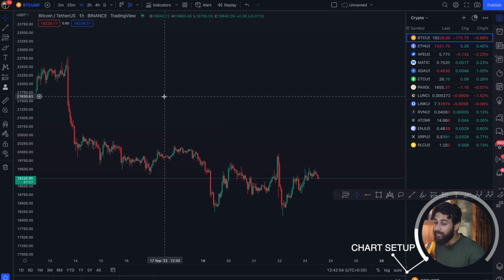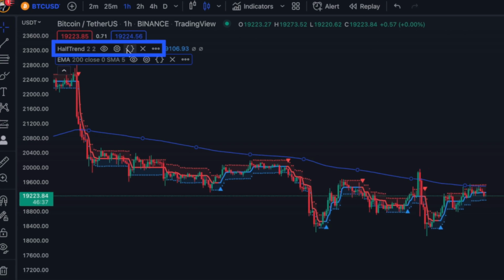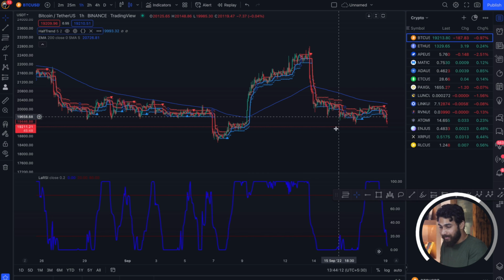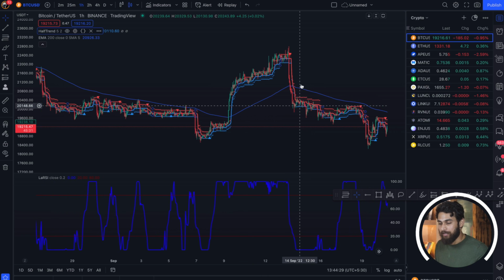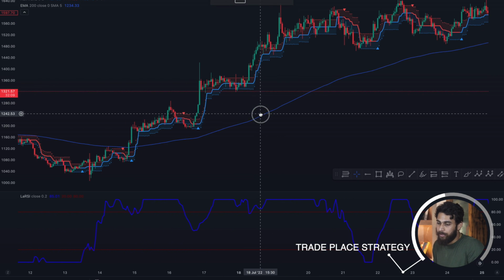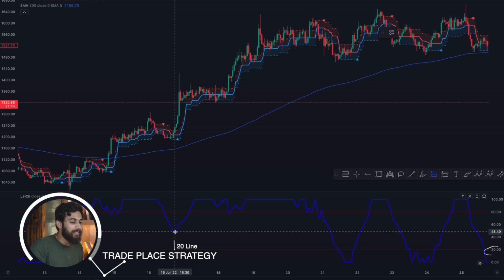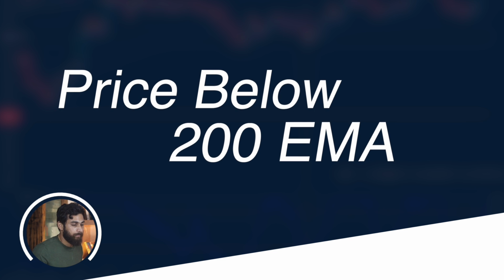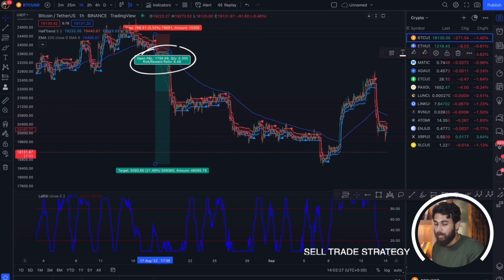Highest Risk to Reward Strategy Ever Secret Indicator TradingView !!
In this Video I am going to discuss about the High Risk to Reward Trading Strategy. With this Strategy, I gain a Profit of $5000 in a Single Trade. This Highest Risk to Reward trading Strategy has the potential to give 1:10 Risk/Reward. I have Also Revealed the Secret Indicator Required for this Strategy.
Timeframes Used - Higher Time Frame 1Hr and Above

00:00 - Introduction to High Risk to Reward Trading Strategy
00:42 - Indicators Required
02:14 - Step 1 of the Strategy
02:27 - Step 2 of the Strategy
02:46 - Buy Signal
03:18 - How to Take Sell Trade